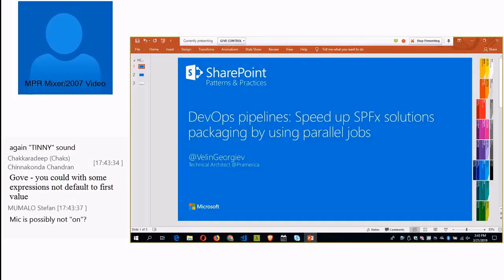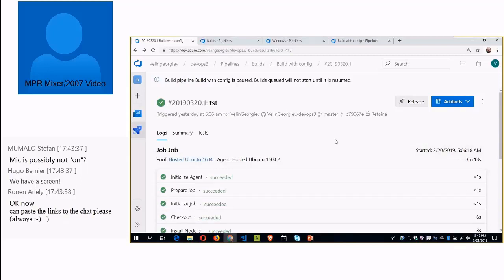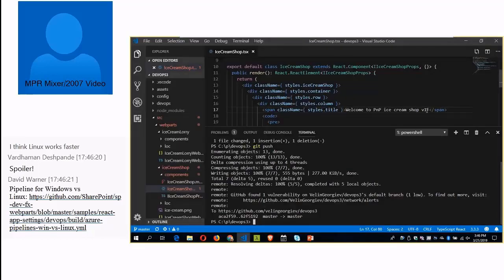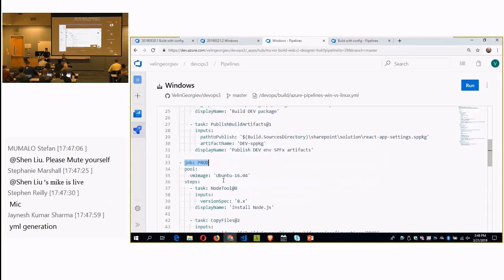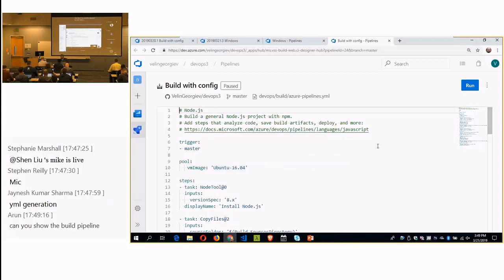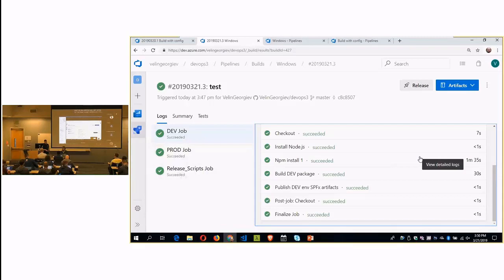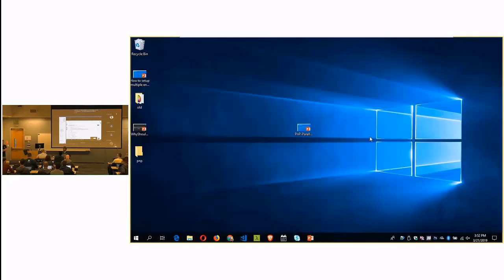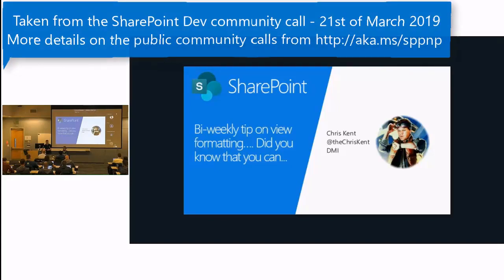Community demo - DevOps pipelines: Speeding up SPFx solutions packaging by using parallel jobs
This community call demo is taken from the SharePoint General Development Special Interest Group recording on 21st of March 2019.

In this video Velin Georgiev (Pramerica) shows how to speed up SharePoint Framework solution packaging by using parallel jobs.

Presenter - Velin Georgiev (Pramerica) - @VelinGeorgiev